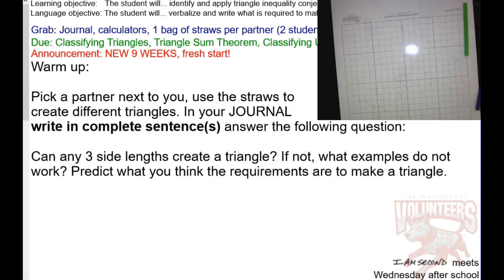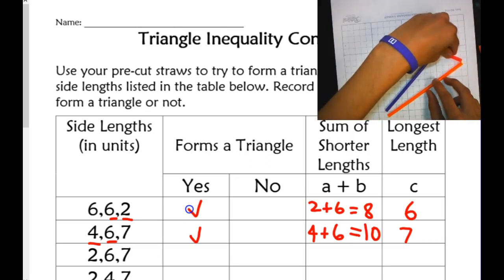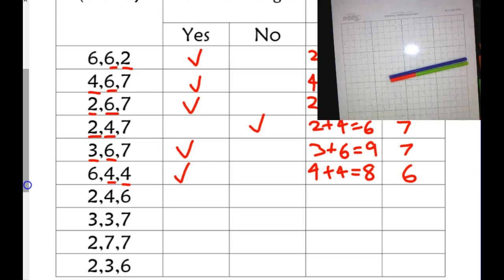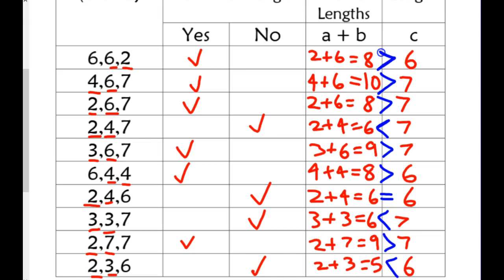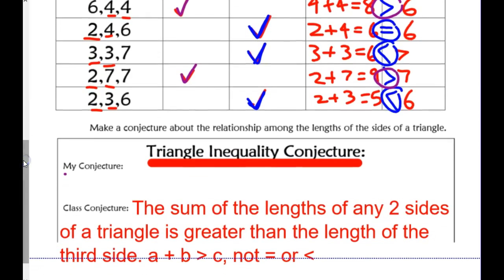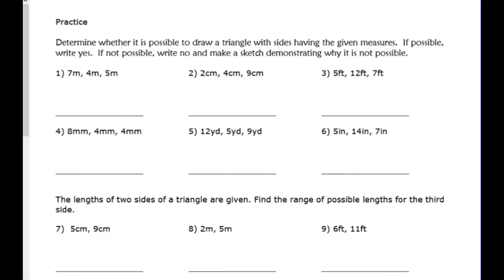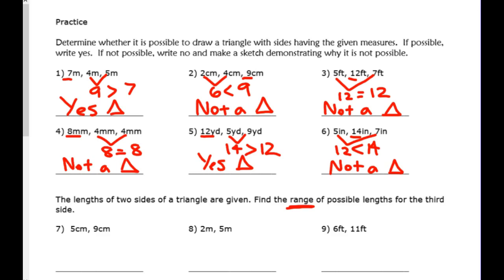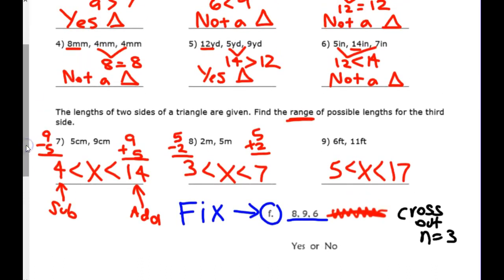10/30/18 Notes Triangle Inequality Conjecture